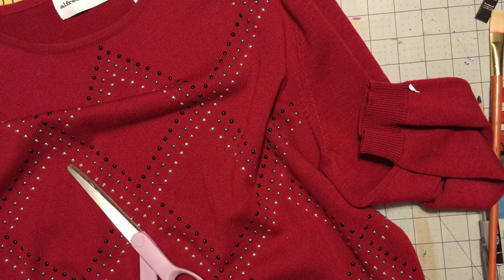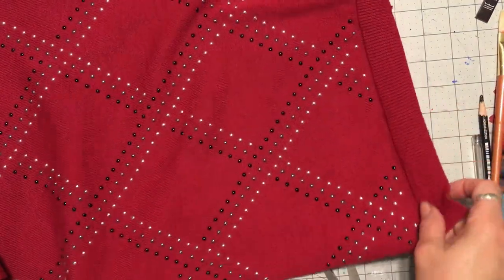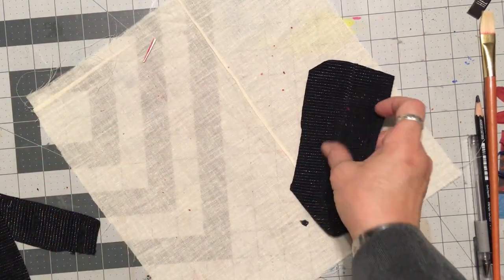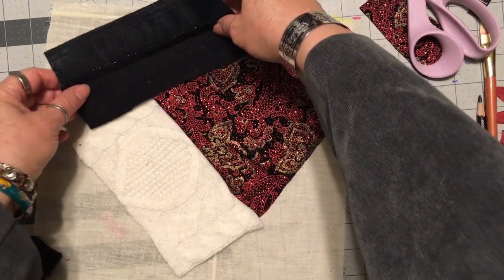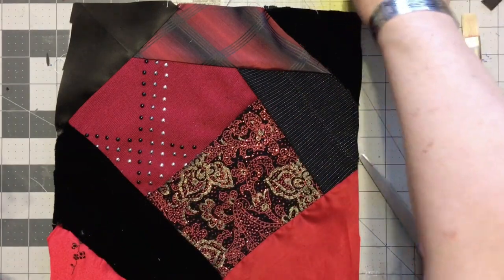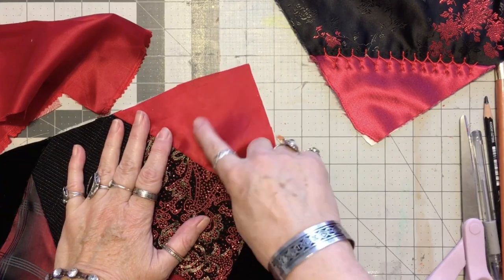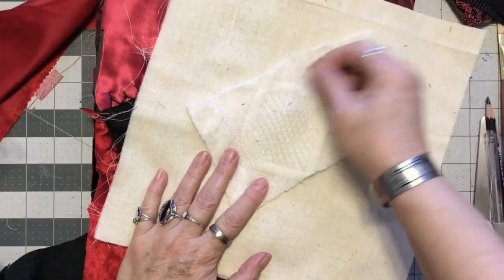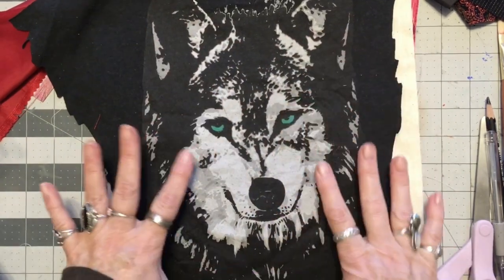Crazy Quilt Friday ~ Using Sweater Knits and Stretchy Fabrics ~ DancesWithPitBulls ~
Hello, it's me, Crazy Rebecca Dances With Pit Bulls. Welcome to Crazy Quilt Friday. Today I am going to show you how I use sweater knits and stretchy fabrics in my crazy quilts. Instead of telling you what NOT to do I am going to show you WHAT to do. In a nutshell, keep any stretchy fabrics towards the middle of your blocks and stabilize them by sewing non-stretch
fabrics around them.

Happy Mail or a new sign can go to:

Rebecca Halley
44 E Main Suite 513